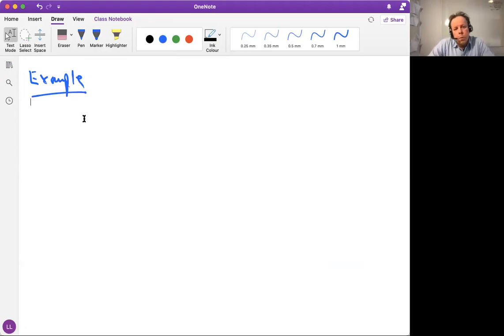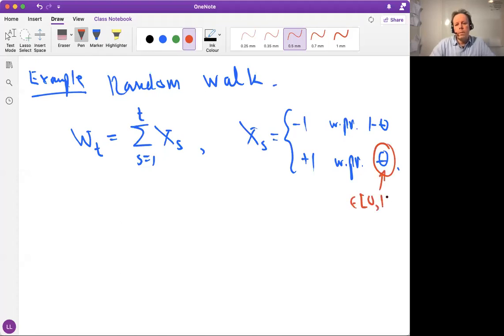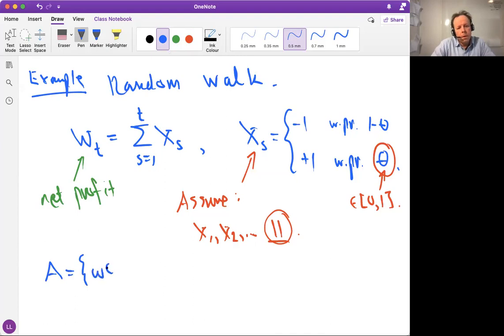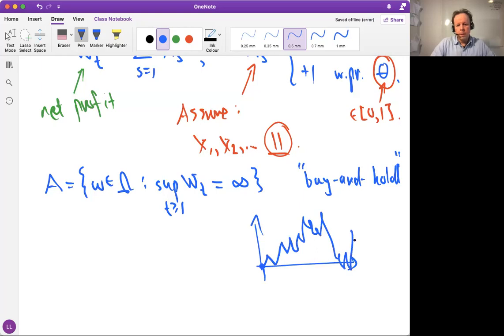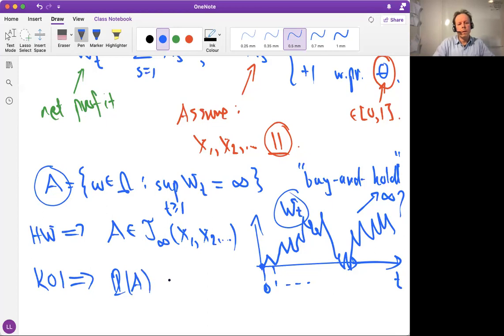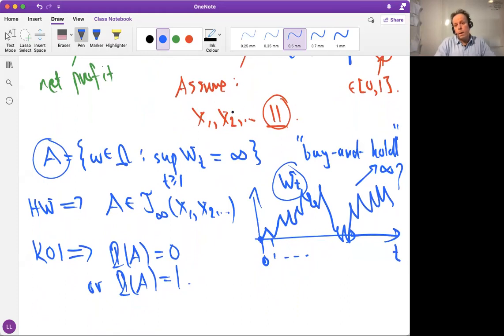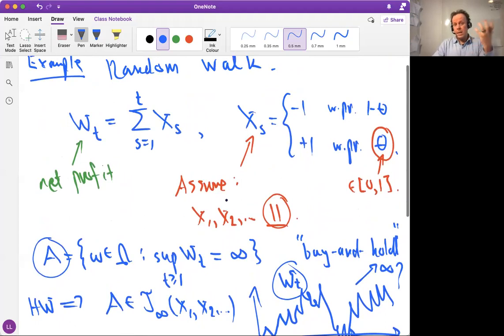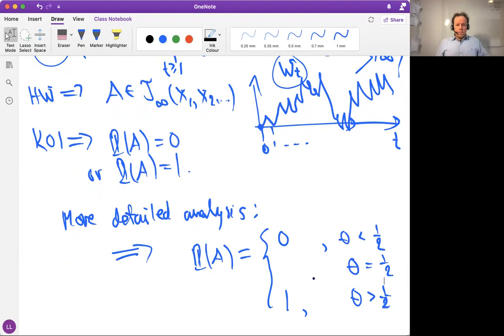L06 4 Random walk supremum